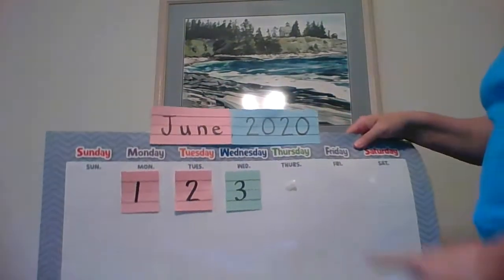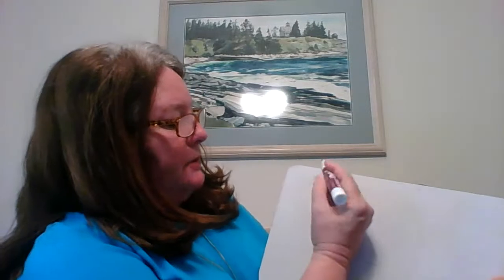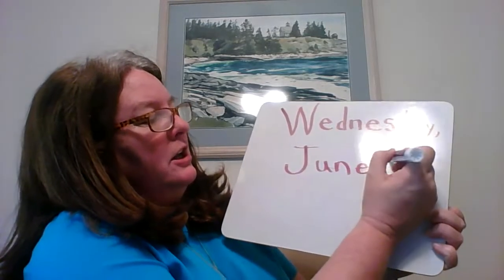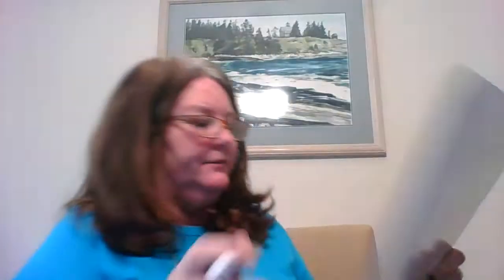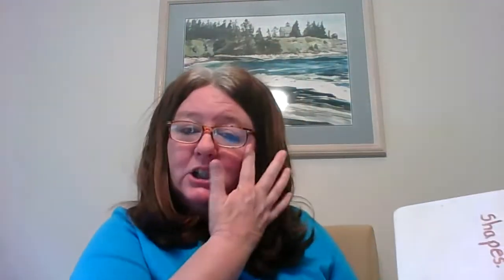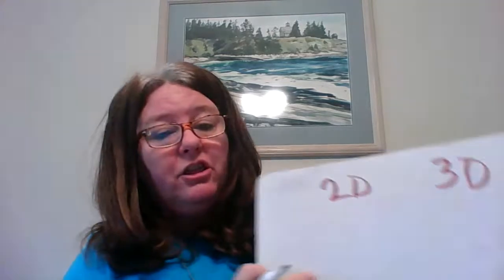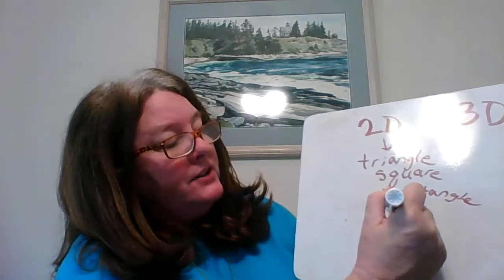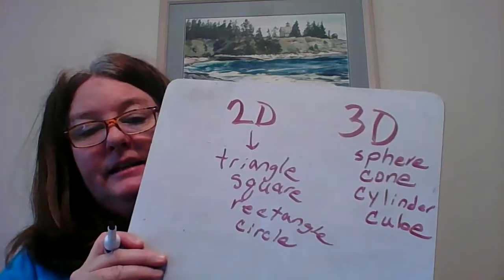Kindness Math 6/3/20